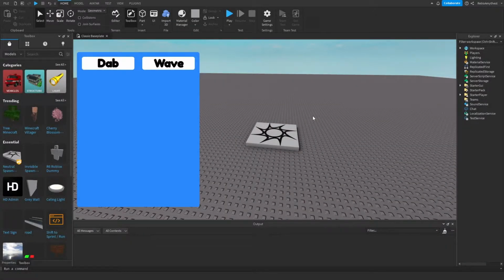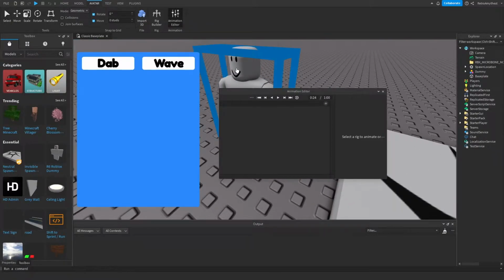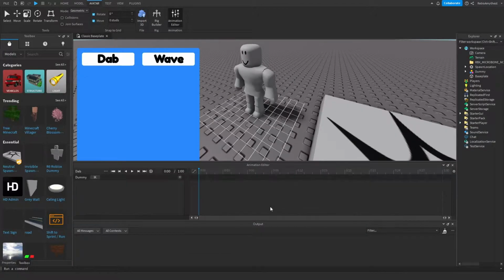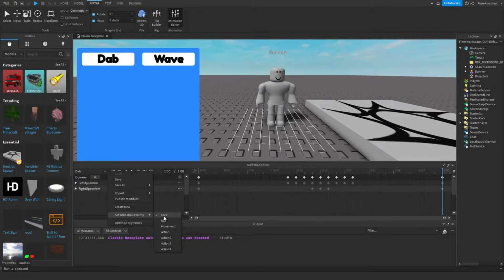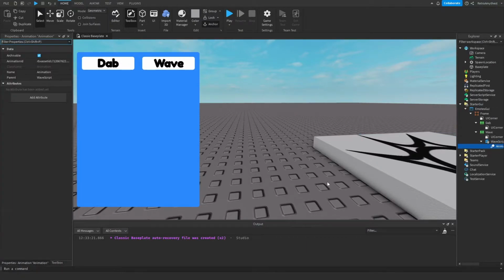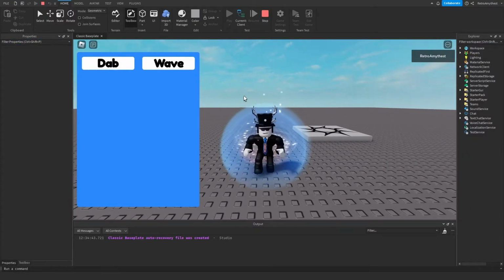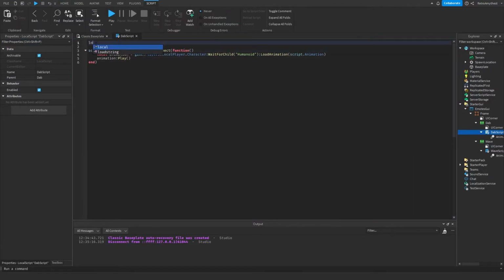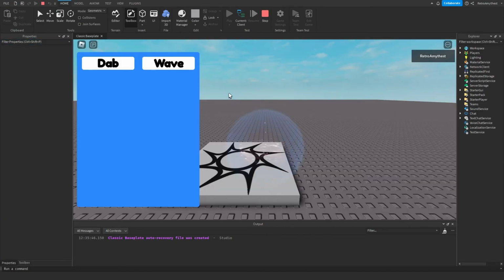How to make an EMOTES GUI in ROBLOX STUDIO!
In this video I will be showing you how to make an EMOTES GUI in ROBLOX STUDIO!

🟢CHAPTERS🟢
None